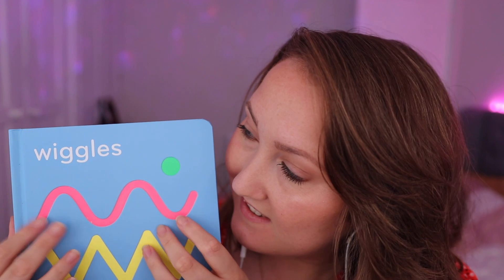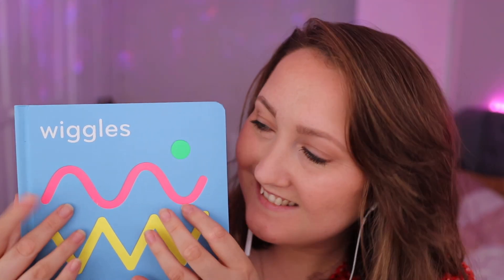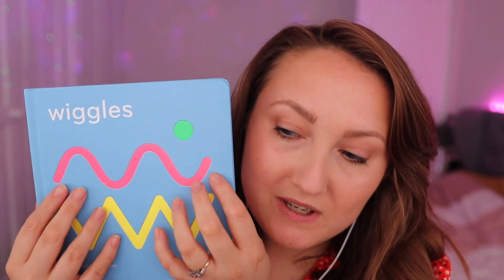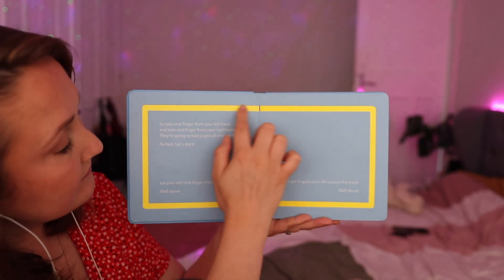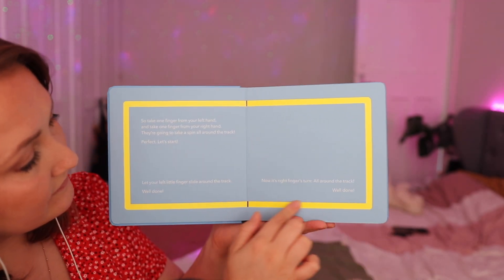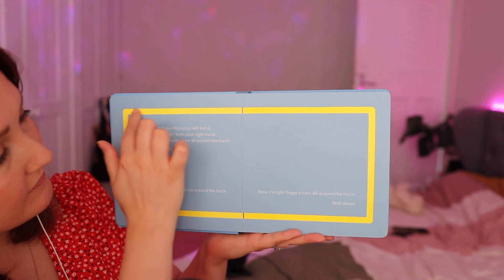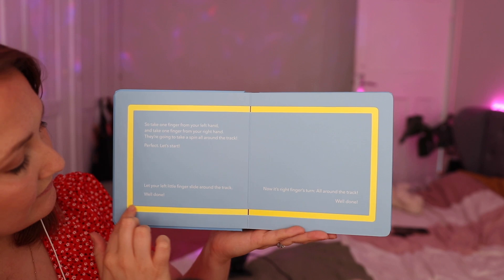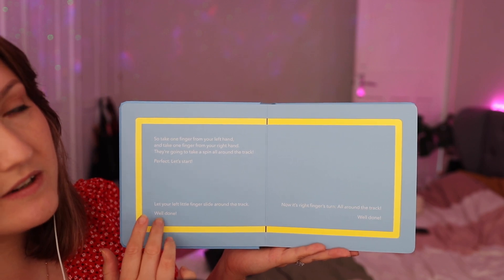Soft, Gentle & Cozy ASMR Triggers 💤 [feather face brushing, folding book light, paint roller]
Enjoy a cozy night in with me as we explore some soft and gentle ASMR triggers for relaxation and sleep. In this whispered ASMR video, I'll be softly stroking your face with a beautiful feather quill, painting over your face with a mini paint roller, then, I'll show you my magical folding book light, for loads of light triggers (it sounds nice too!). After that some sensory book tracing (I picked up a copy of the Wiggles sensory book, as featured on Gibi's channel!) And to finish off, some lovely Mic and face brushing.

Love Suzie.